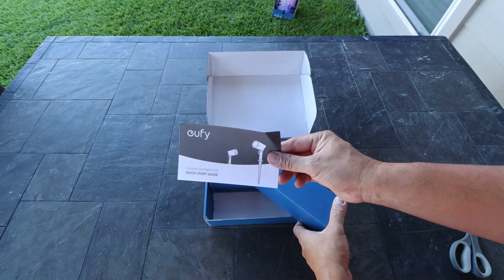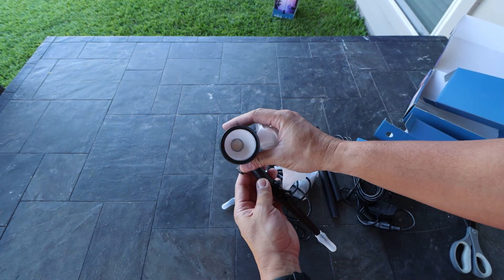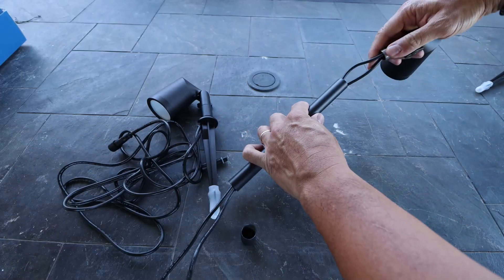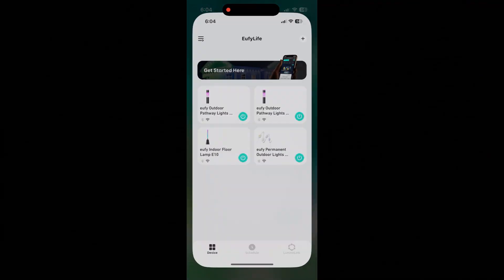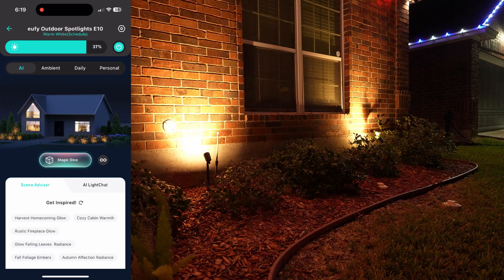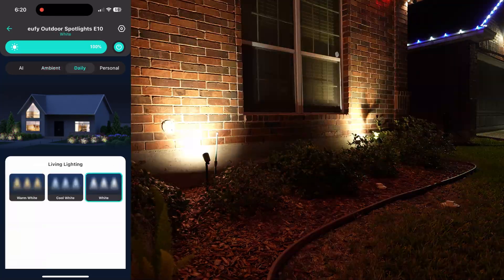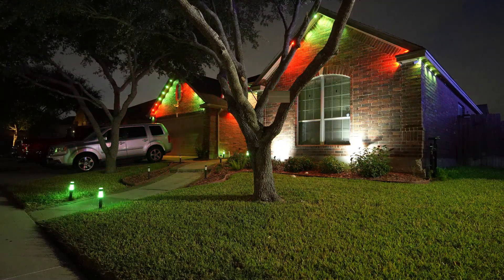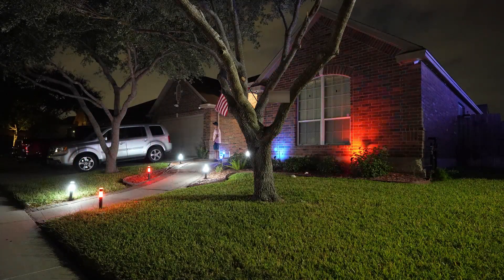Eufy Outdoor Spotlights - Festive, Holiday, Security Lighting for your Home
Today, we are going to take a look at the eufy Outdoor Spotlights. We are going to unbox, setup and install and show how it looks by themselves and also with other eufy smart outdoor lighting.

➡️eufy Outdoor Spotlights